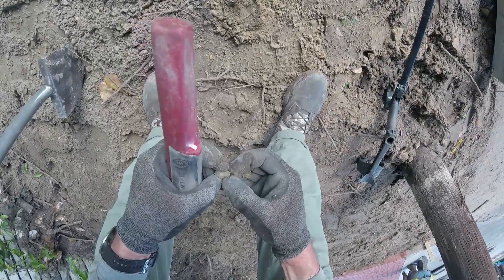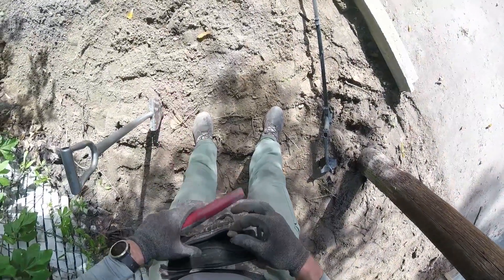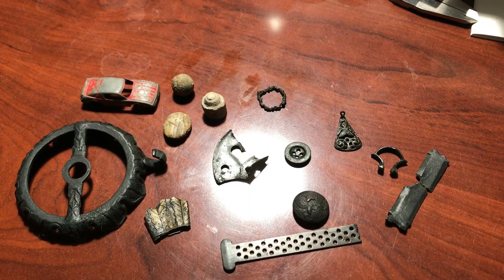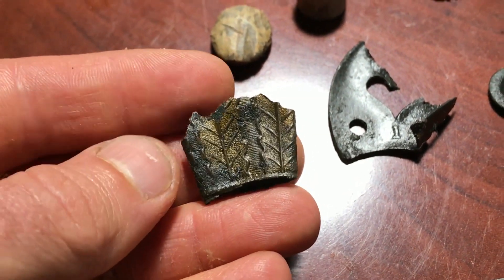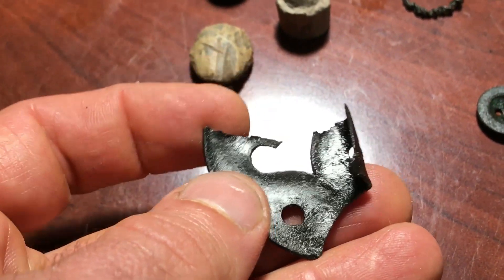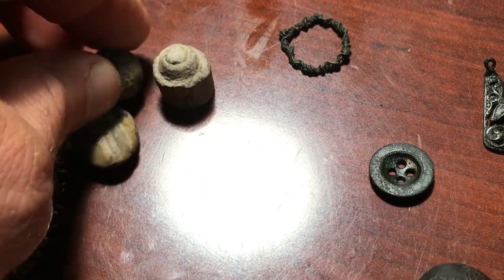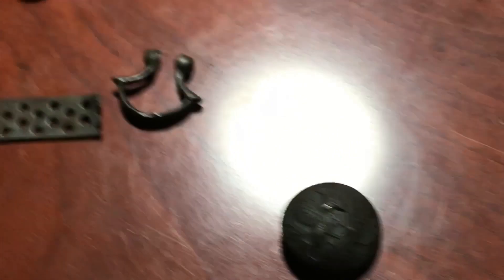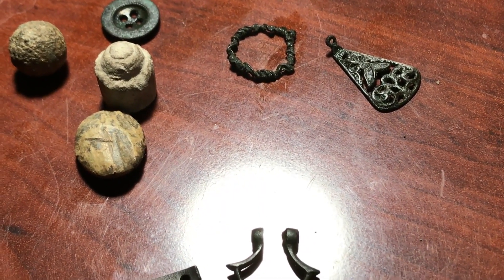Detecting Savannah Episode 20- 5 Short Hunts- Eagle R Button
Metal detecting with the XP Deus around the Savannah, GA area- 5 short hunts.  I meet up with a fellow detectorist on the last hunt and find some military buttons.